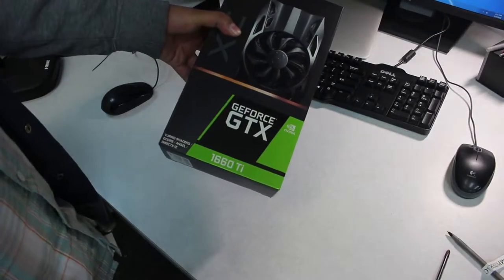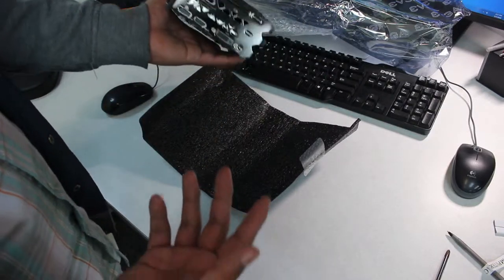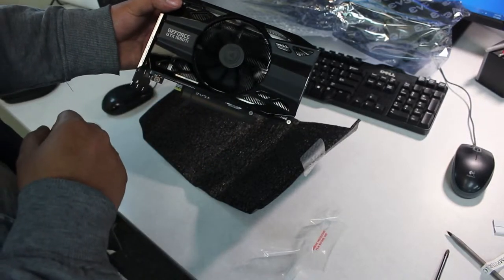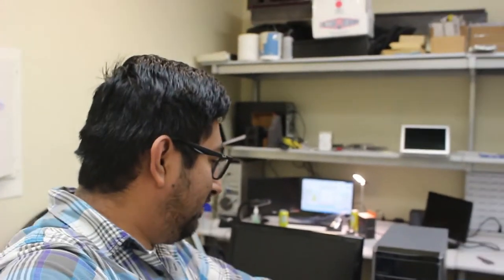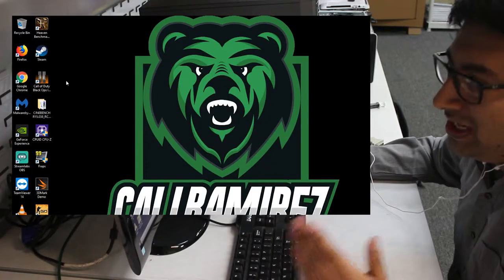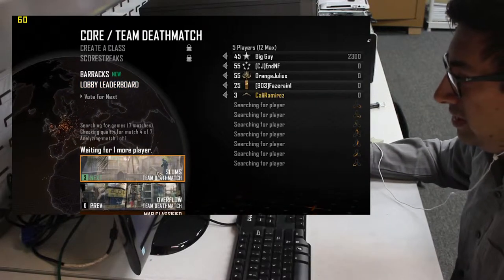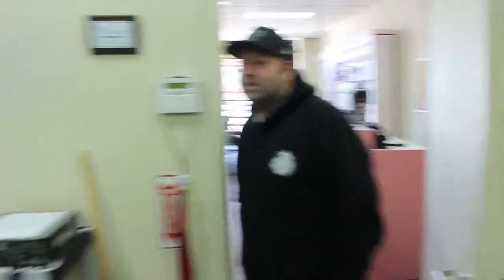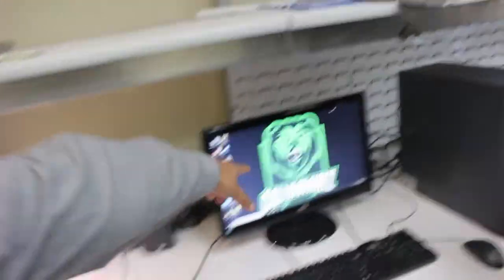ASUS Sleeper Gaming PC 2019 (Part 2) GTX 1660ti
I finally got around to finishing the ASUS sleeper build.